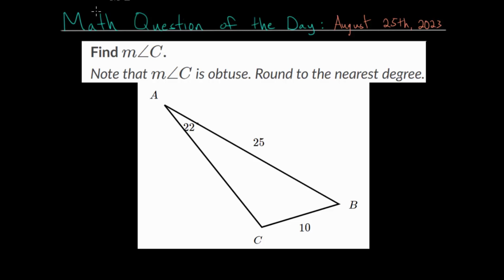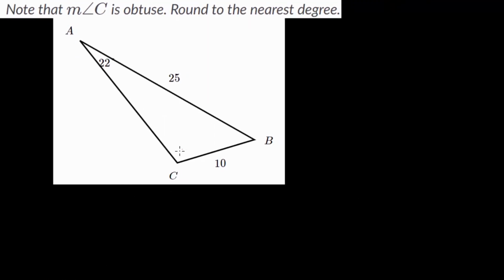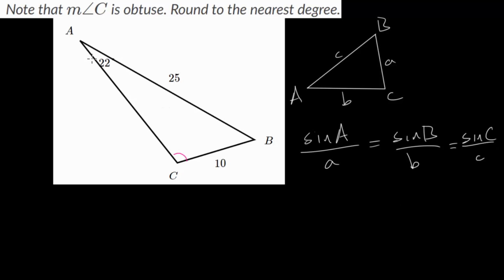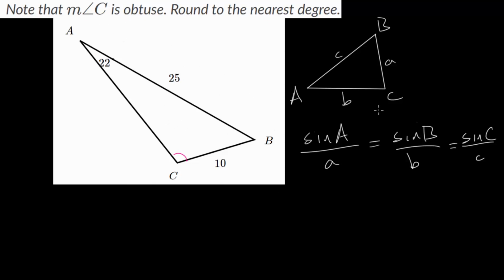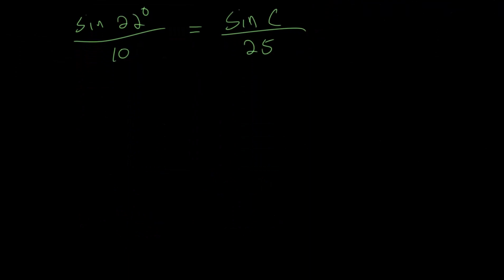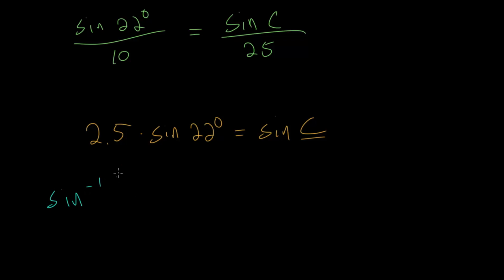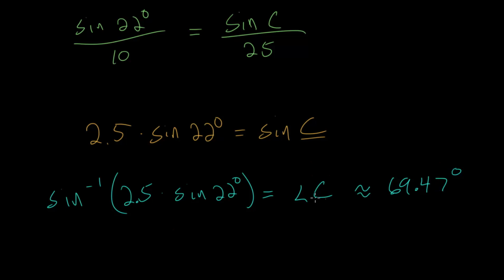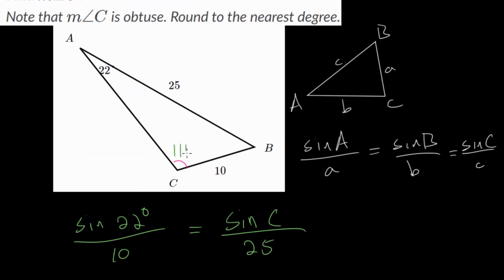Math Question of the Day: Friday August 25th, 2023